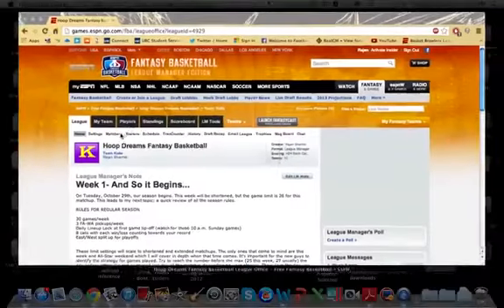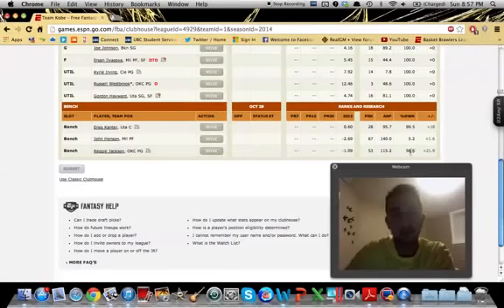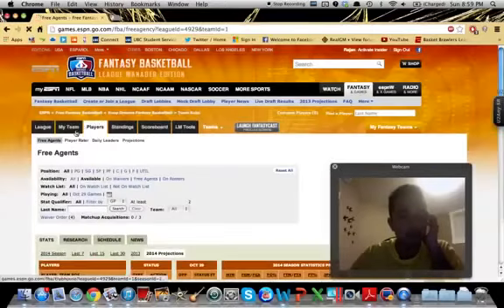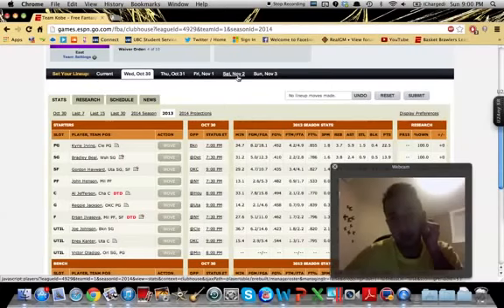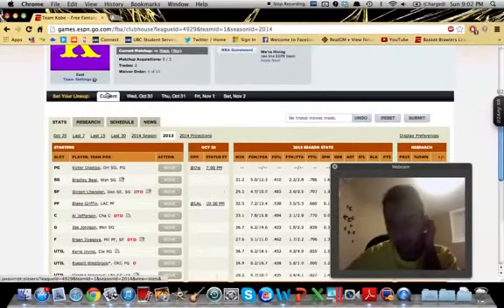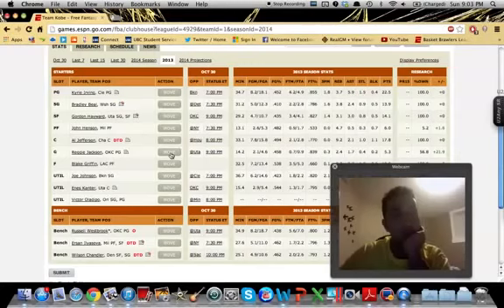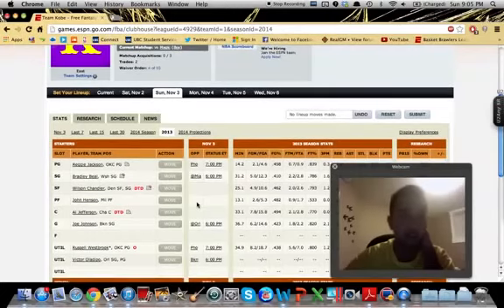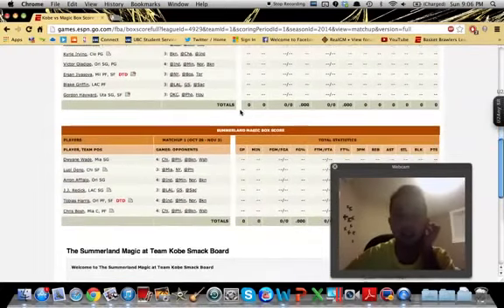Fantasy Basketball Tutorial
Fantasy Basketball Tutorial Sport news
Original Fantasy Basketball Tutorial